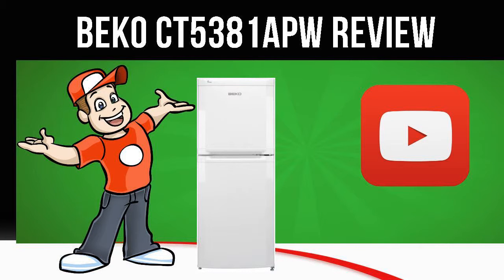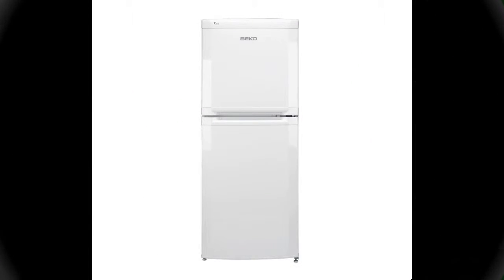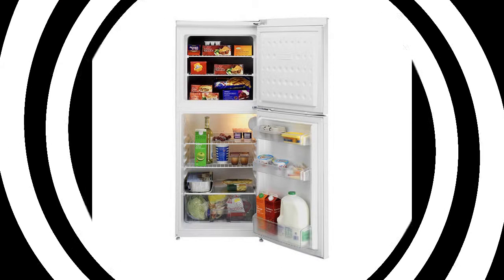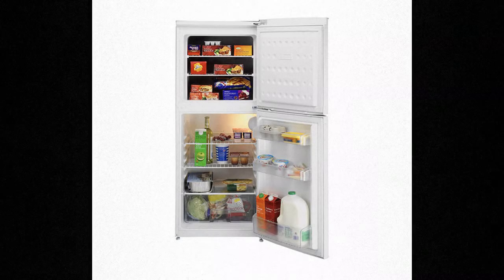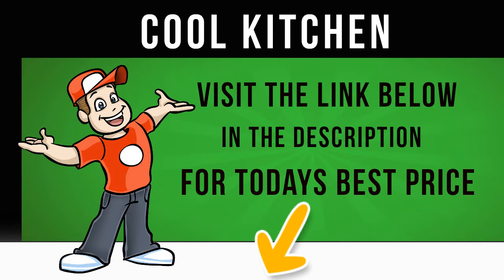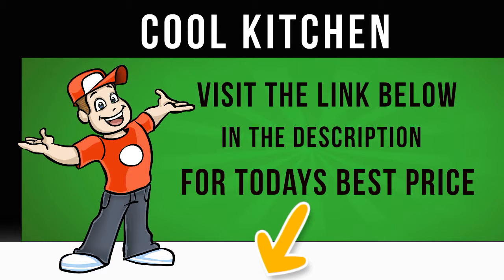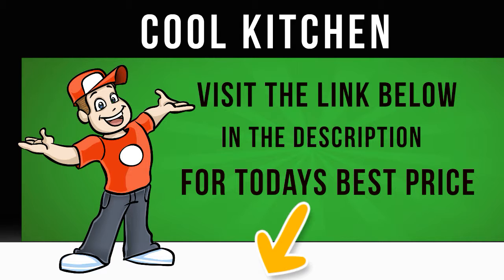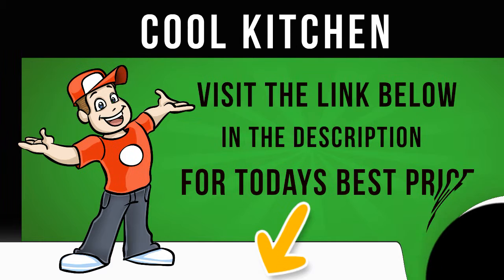Beko CT5381APW - Fridge Freezer - CT5381APW Review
For a smart looking medium sized appliance, the Beko CT5381APW Fridge Freezer fits the bill.

Storage space You will have no problem storing your fresh food in the CT 5381APW , which offers over 140 litres of cool storage.

There are 3 adjustable shelves to store your food on, and the salad crisper is great for keeping your fruit and vegetables crisp and fresh.

There is plenty of freezer space too, thanks to the 77 litre capacity.

This 4 star freezer can freeze up to 3.

5 kg per 24 hours, and you don't have to worry even if the power cuts out, as your food will stay safe for up to 23 hours.

Looking after your family The CT5381APW helps to look after you and your family, offering the added security of anti bacterial door seals which help to prevent mould build up, giving you peace of mind.

Energy efficiency With an A+ rating for energy efficiency, you won't have to worry about spending too much on your energy bills, which is great news for you and the environment.

Chill out with the Beko CT 5381APW Fridge Freezer .

Read the latest reviews and get the best price for the Beko CT5381APW today.